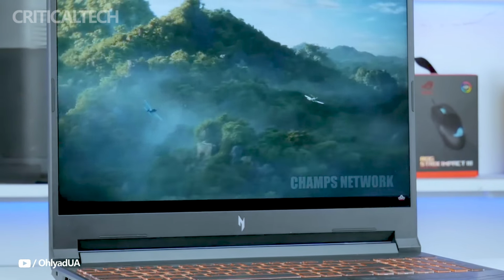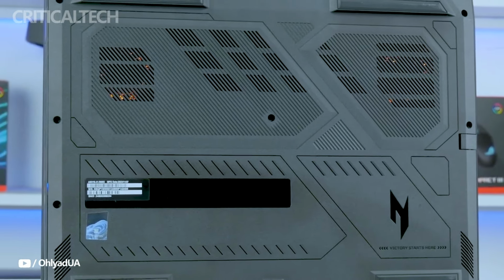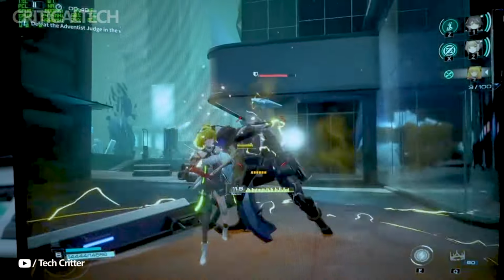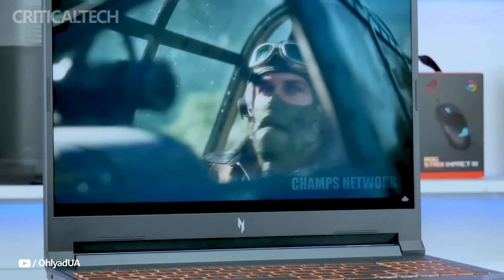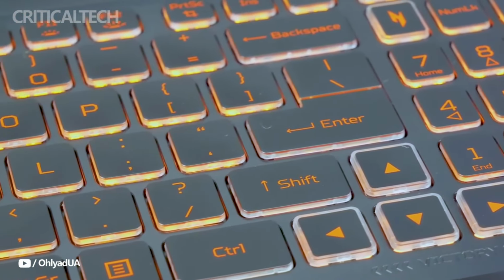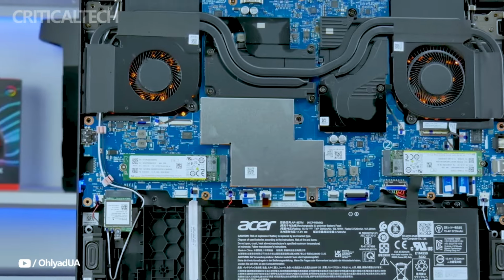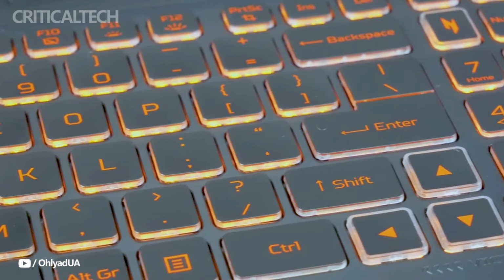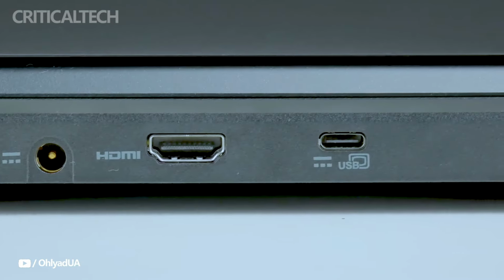Acer Nitro V16 | Best Budget Gaming Laptop Under $1,000?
In the competitive world of budget gaming laptops, the Acer Nitro series has consistently delivered impressive performance at affordable prices. The 2024 Acer Nitro V16 continues this trend, offering a powerful mix of specs perfect for gamers and content creators alike. With a starting price of under $1,000 and a premium variant priced around $1,500, this laptop promises great value for its performance.

In this in-depth review, we'll take a closer look at the Acer Nitro V16’s graphics performance, processor, display quality, cooling system, and more to see how well it handles gaming and demanding tasks like video editing and content creation. If you're in the market for a budget-friendly gaming laptop, stick around to find out if the Nitro V16 is the right choice for you.